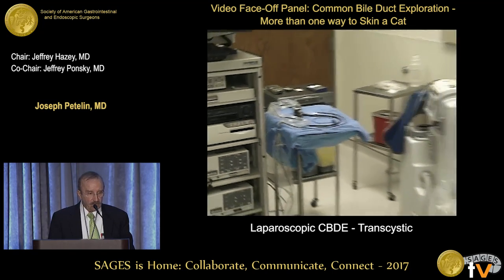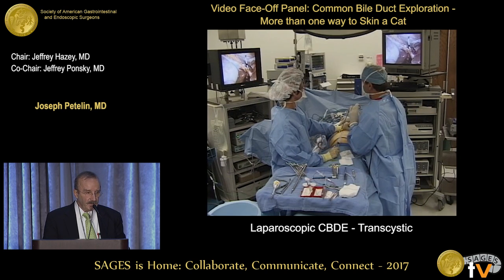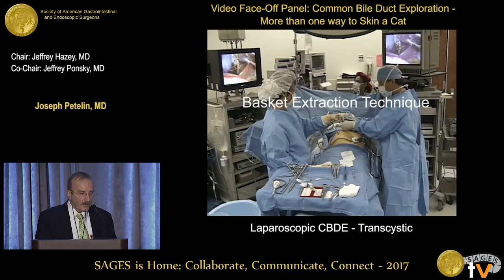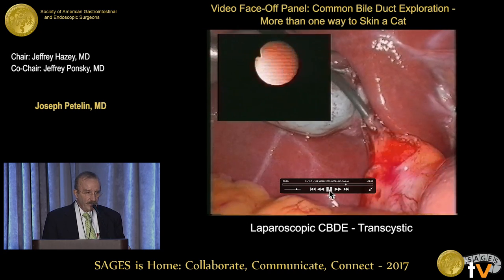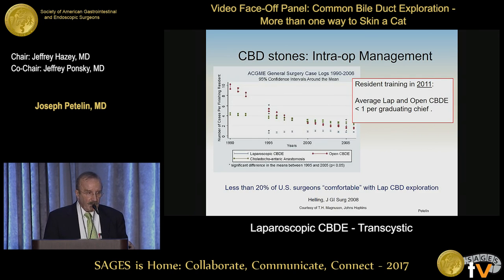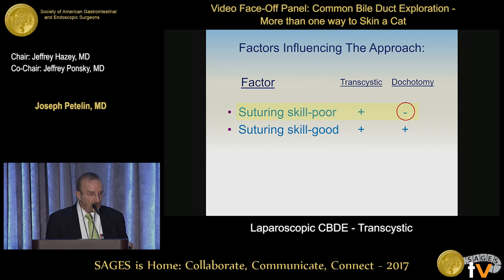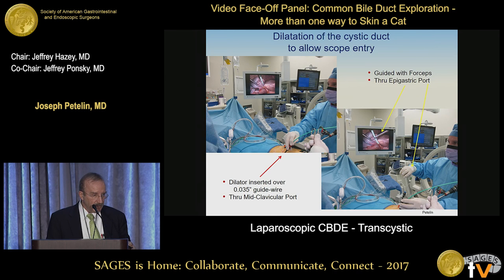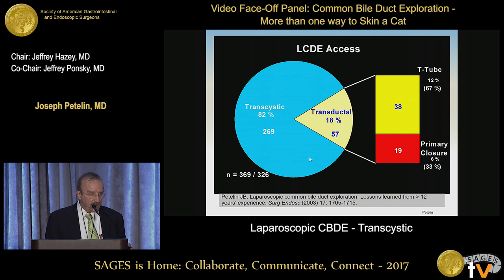LCBDE: Transcystic technique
Presented by Joseph B Petelin at the Video Face-Off Panel: Common Bile Duct Exploration - More than One Way to Skin a Cat held during the 2017 SAGES Annual Meeting in Houston, TX on Thursday, March 23, 2017